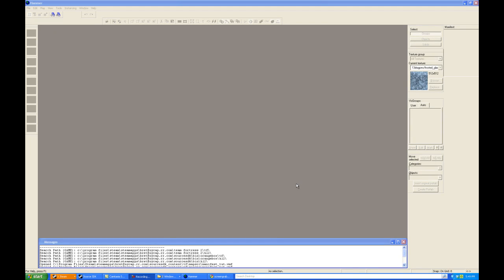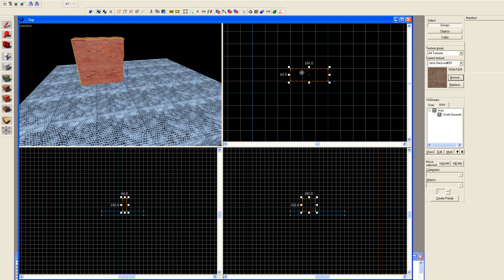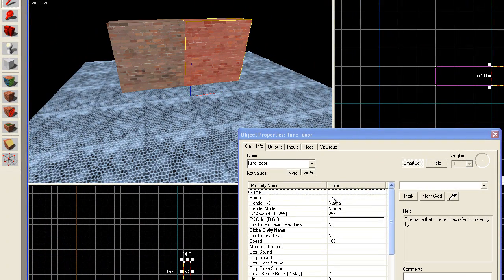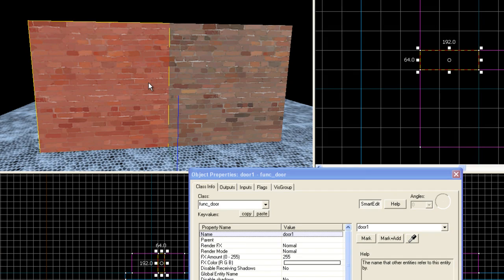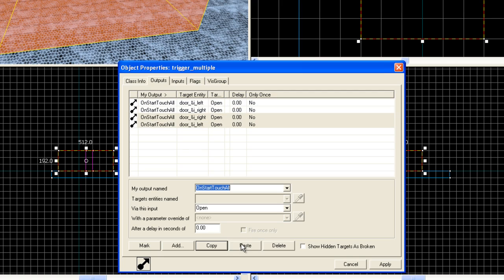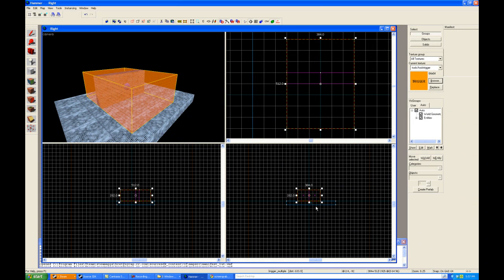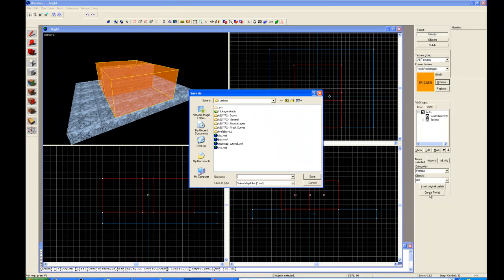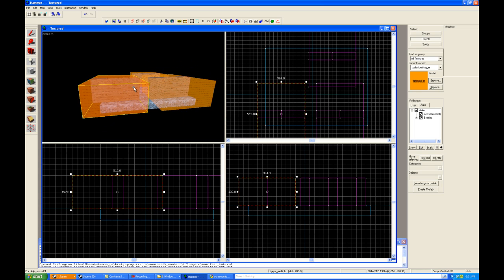Hammer Time! - Source SDK Tutorial - Advanced prefabs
Dragonhill's Hammer time tutorials for source SDK level editor
How to make an advanced prefab - Triggered Double doors